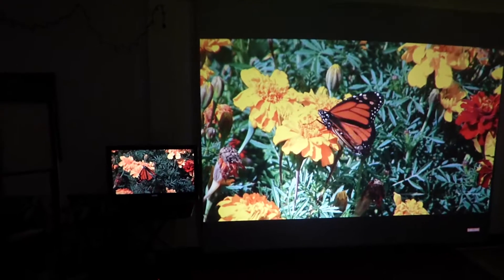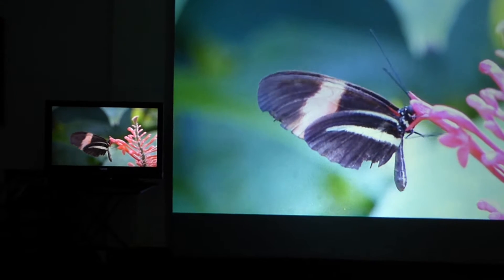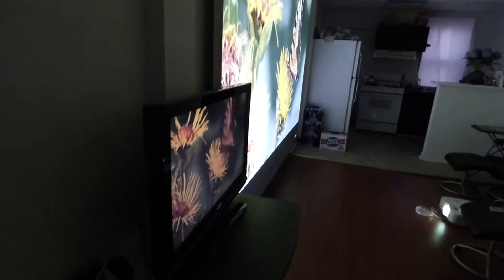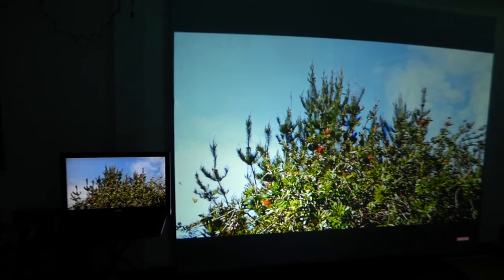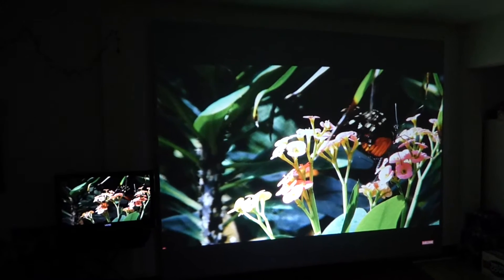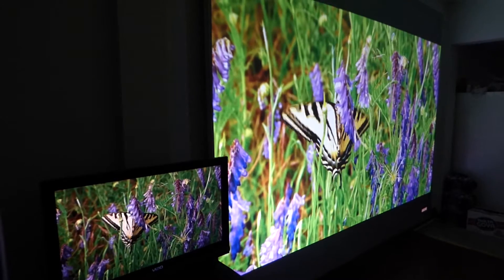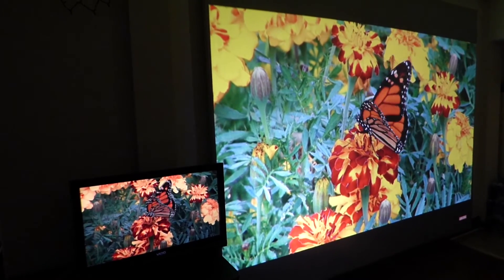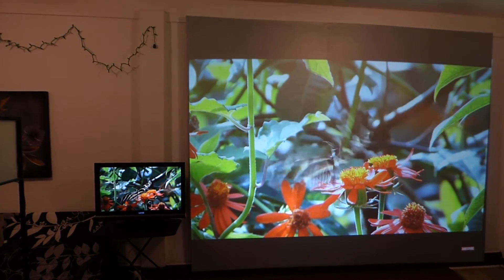CAN YOUR PROJECTOR SCREEN OUTPERFORM A HDTV?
Truly the first projector screen blackout cloth that brighter, with true vivid realistic color and better than a HDTV  Are you ready for the next level! pre-order at